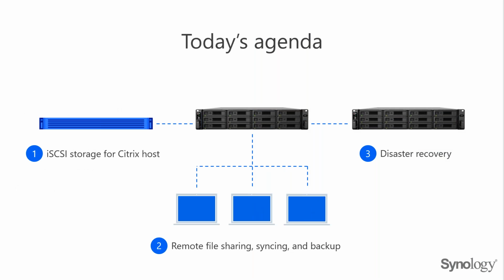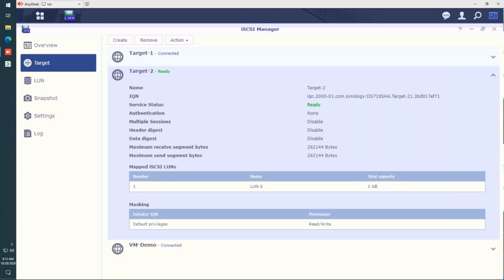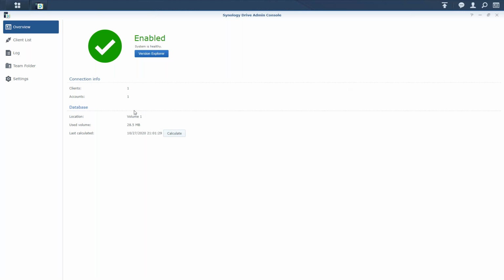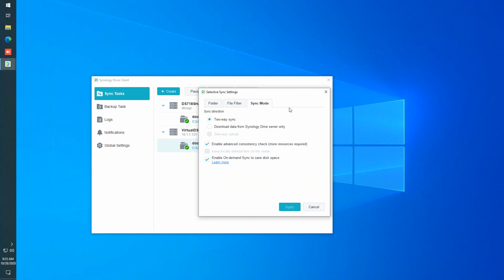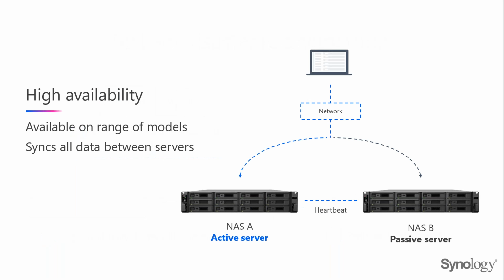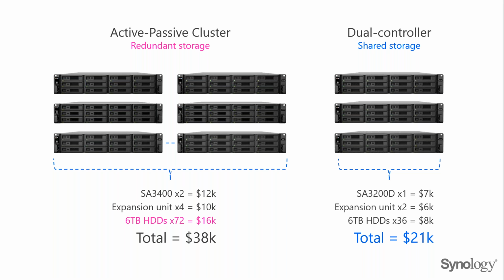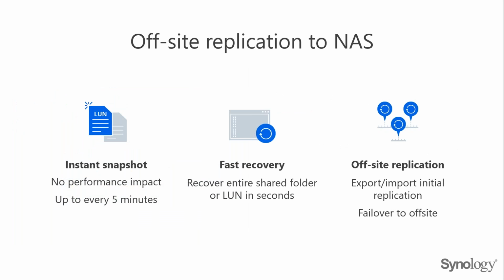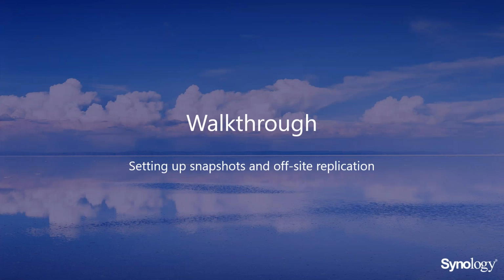Connect (10-28-20): High Availability Storage and Disaster Recovery for Citrix and Remote PCs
Accidents happen: drives malfunction, files are corrupted, coffee is spilled on laptops. Implementing a comprehensive disaster recovery plan – including redundant hardware, snapshots, off-site backup – can reduce headaches (and reduce costs) when the unexpected eventually occurs. With limited access to the office and/or colleagues working from home, there are additional challenges when making sure systems remain running and data can be easily restored.

This webinar covers integrating Synology NAS into your homelab or business and walk you through the below configurations:

iSCSI storage node for Citrix
High-availability for automatic failover
Cross-site file sharing and syncing
Remote PC backup for scattered teams
Snapshots and off-site replication

Presenter: Dustin Koontz, Product Manager, Synology

Q&A Moderator: CTP & S. Florida CUGC leader Shane Kleinert